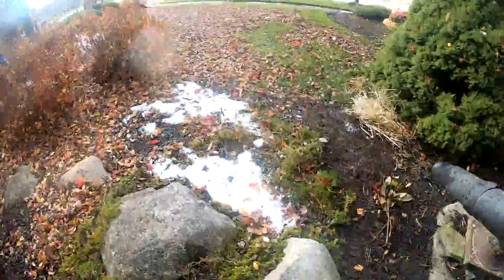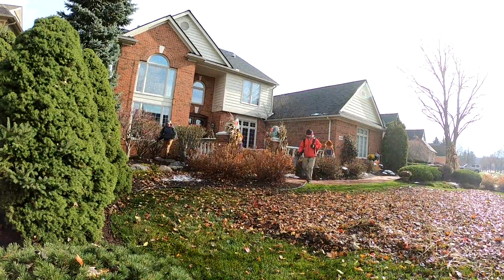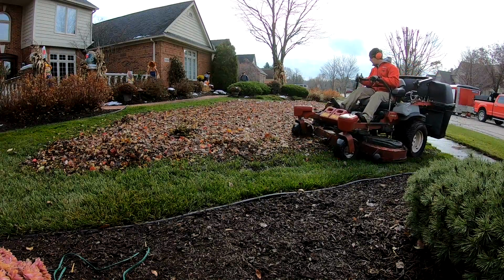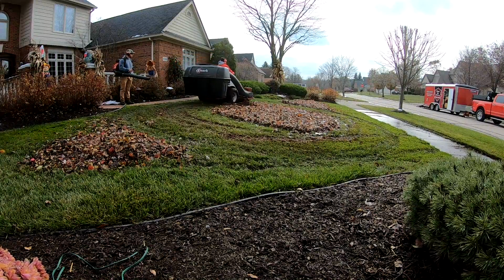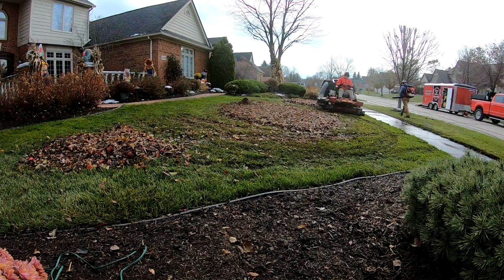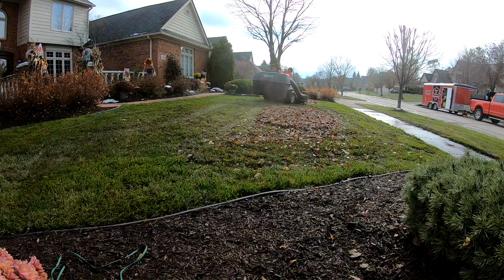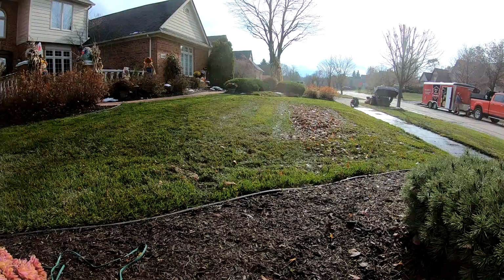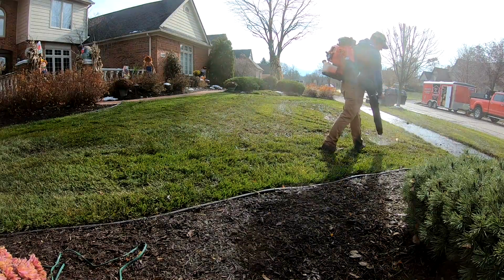SOAKING WET Leaf Clean Up Job w/ COMMENTARY! What A Mess.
This was one of the first leaf clean ups we did part of our fall clean up regular season, but what a mess it turned out to be. We were having a good day until about mid afternoon when a huge rain shower came through and soaked the place, and made this leaf clean up a mess of a job to do.

Brandon and I were tag teaming all fall and this footage was actually from one of the first handful of leaf clean ups that he had on the books. The customer just wanted the front done and the main boulevard, which was no big deal. The beds were a little tricky since there was so many shrubs and plants, but overall it was pretty simple to tackle.

The problem with doing fall clean ups is always the weather. Whether its wind one day, or freezing cold temperatures the next, weather is usually your biggest struggle. When you get a rain shower in the summer, usually the grass soaks it up in an hour or two, and you’re right back out there. In the fall, as most of you guys know, that can sometimes end your day. This was the last one I think we had on the books, so we just rolled with it and tried to finish the day strong.

Did you guys enjoy the commentary style of this video? I know it was something new and a little different. Sort've a throw back to the good ol' Geek to Freak days, ha! If you like them, let me know, maybe we can do a few more next summer.

If you enjoyed this video, please shoot it a big Thumbs UP and LIKE! That way you can get the latest and greatest when our newest videos release! ***Visit the Lawntrepreneur Academy for Training Programs To Start A Lawn Care Business Of Your Own!***